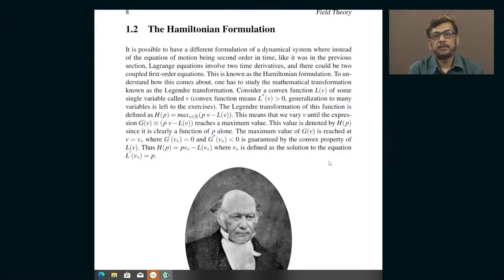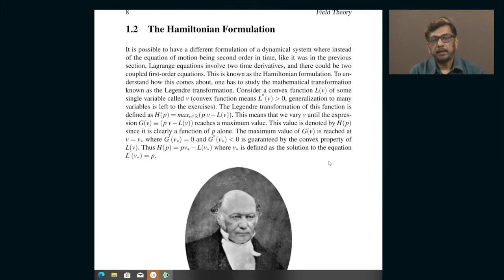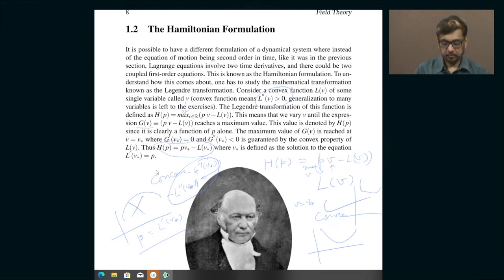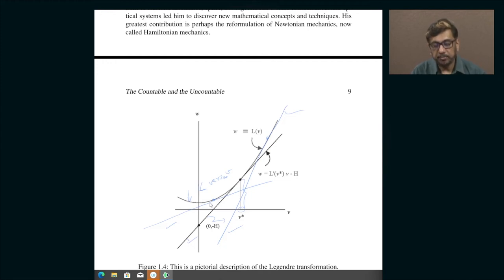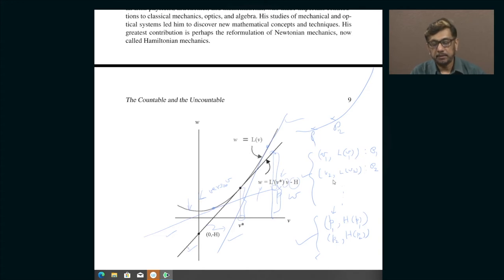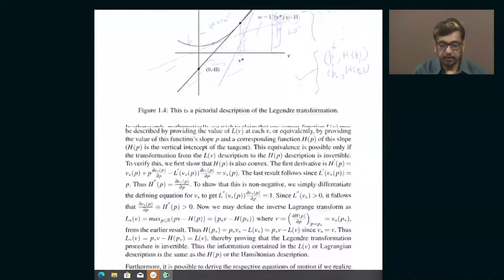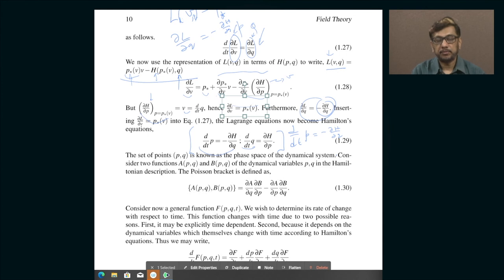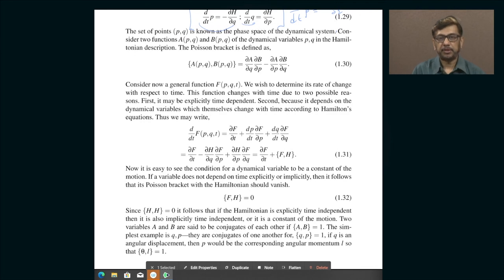Lec 3: Hamiltonian Mechanics